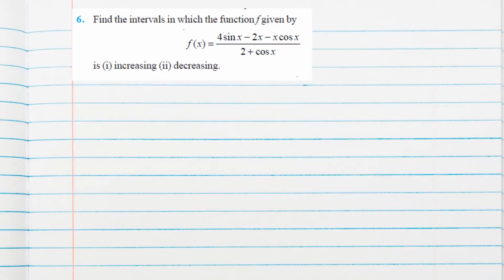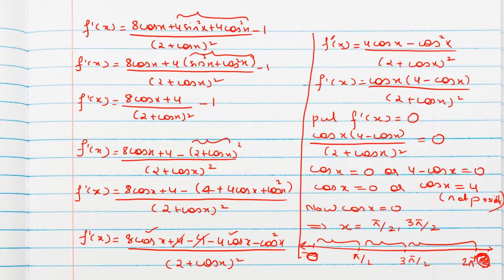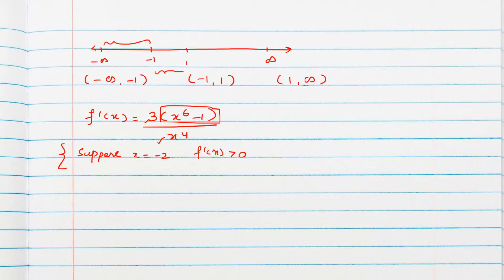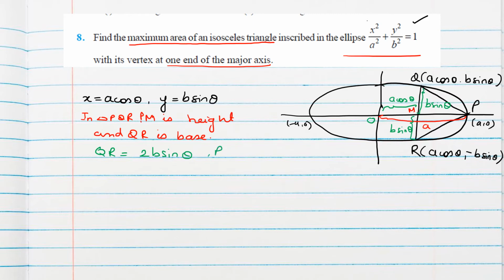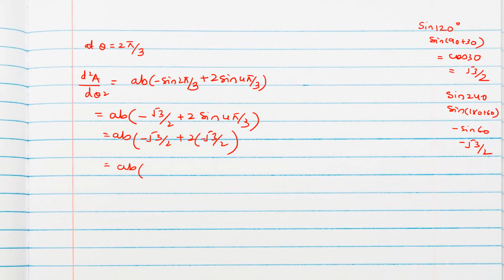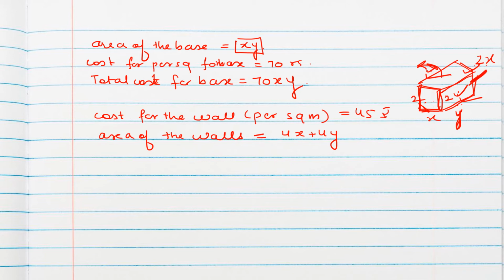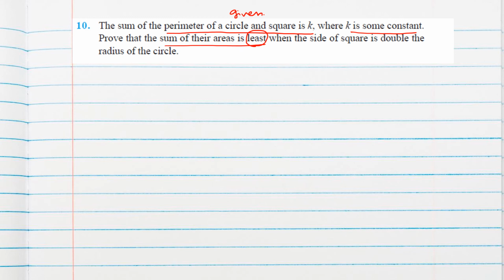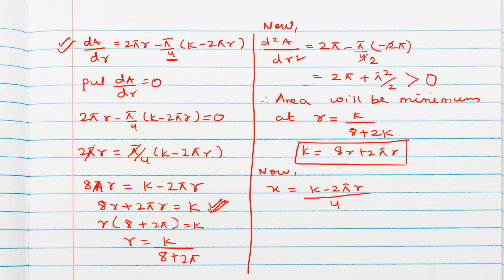Application Of Derivatives || Miscellaneous Exercise || Question 6 to 10